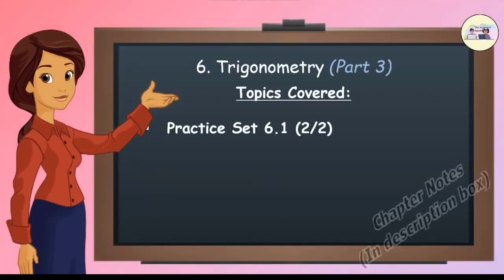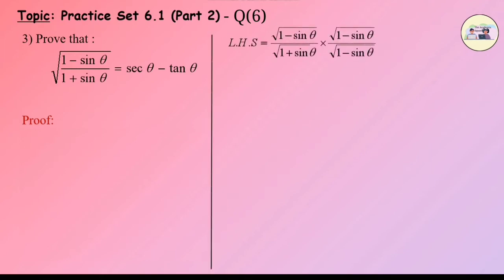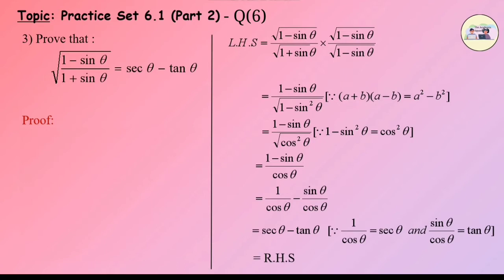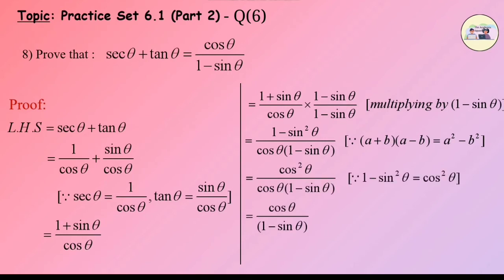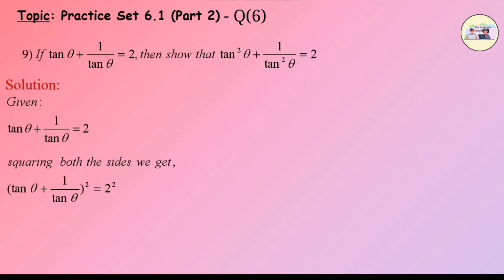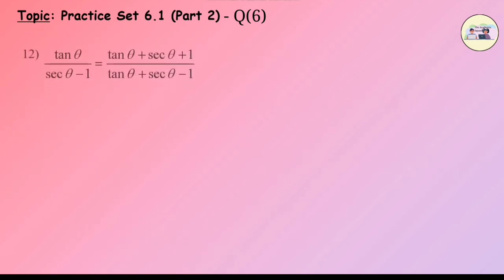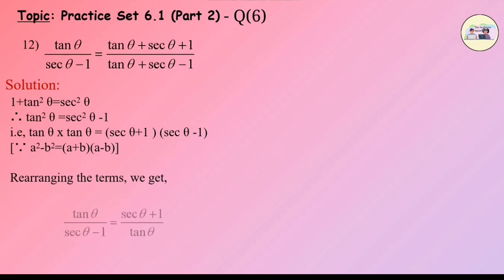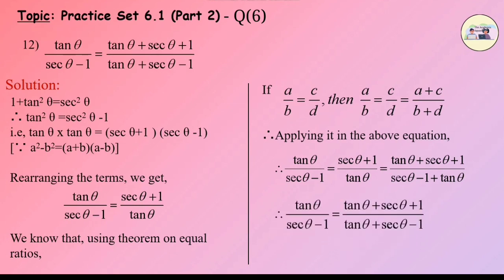Trigonometry (3/5) | Maths 2 - Chapter 6 | Practice Set 6.1 - Solved Answers Part 2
Topics Covered:
Topic:
1. Practice Set 6.1

Part 3/5

Credits

Voiceover: Keyu Jain
Video Animation & Editing: Aparna Sudhir
Documentation: Avik Ghosh